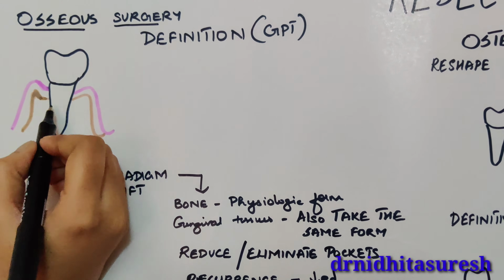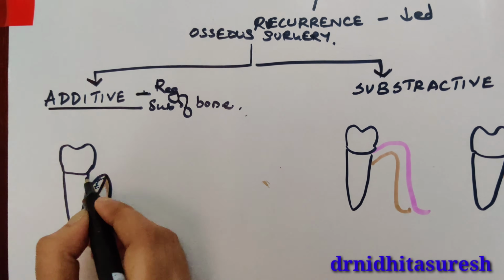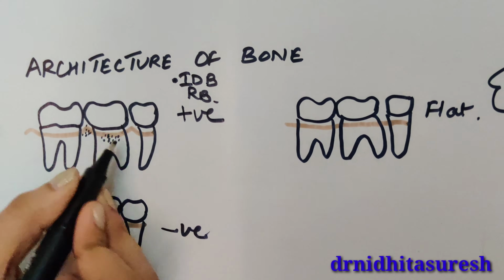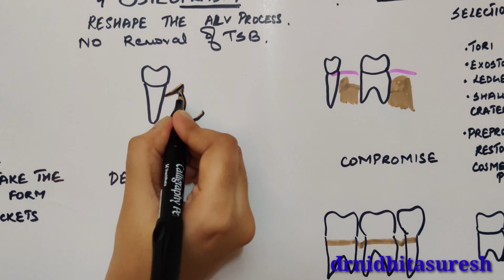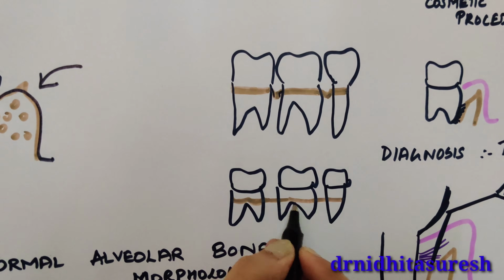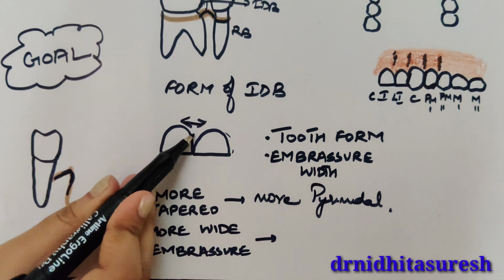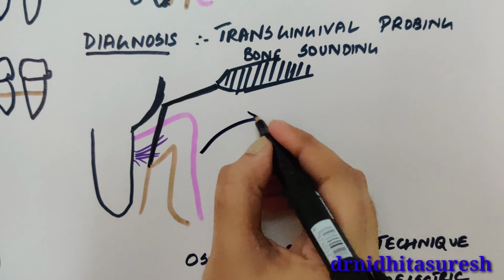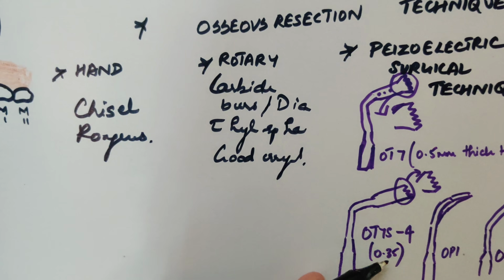Resective osseous surgery- Part-1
Video on the definition,indications, instruments used in resective osseous surgery.. part -2 will include the sequential steps in resective osseous surgery..